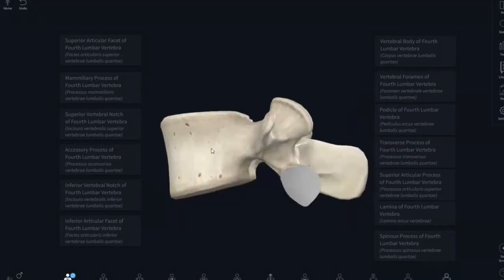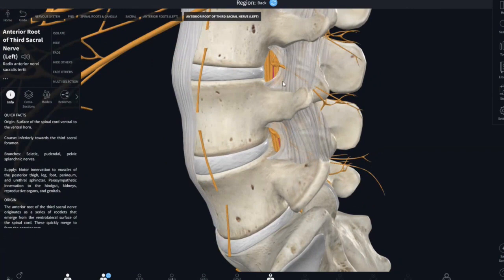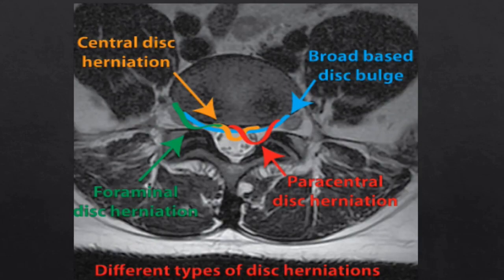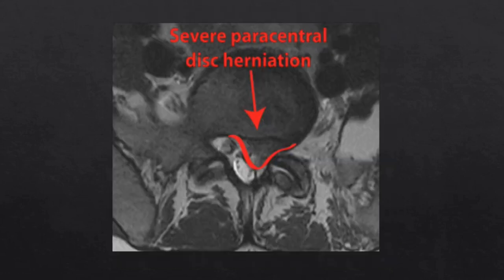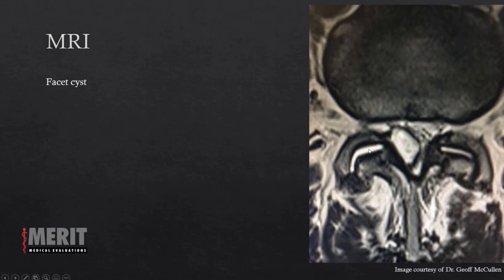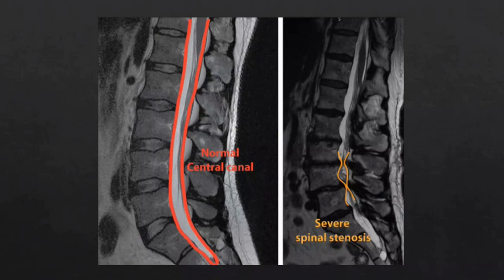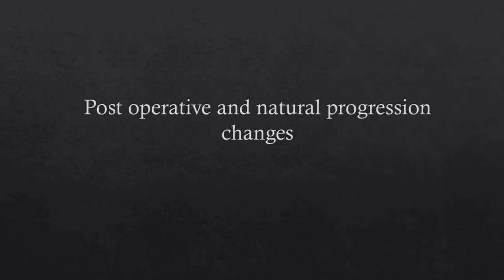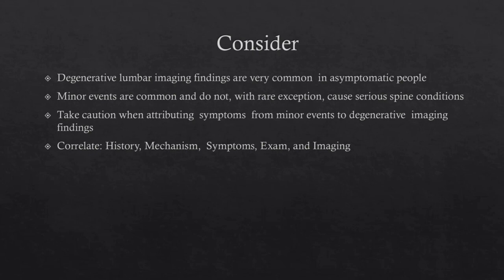Spine Anatomy Lumbar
In this highly informative video, we delve deep into the fascinating world of lumbar spine anatomy. Understanding the structure and function of the lumbar spine is essential for anyone interested in human anatomy, medical professionals, or individuals seeking knowledge about their bodies.

Our expert hosts will guide you through a comprehensive exploration of each lumbar vertebra, detailing their unique features and highlighting their crucial role in providing stability, flexibility, and support to the human body.

Throughout the video, we incorporate visually stunning 3D animations and illustrations to enhance your learning experience. These captivating visuals allow you to visualize the intricate structures and their spatial relationships, making it easier to grasp the concepts and remember the key anatomical landmarks.

Whether you're a student, a healthcare professional, or fascinated by the human body, this lumbar spine anatomy video is an invaluable resource. Expand your knowledge, improve your understanding, and gain a newfound appreciation for the intricacies of the lumbar spine.

We're dedicated to providing engaging and educational content to help you on your journey of discovery.

Don't miss out on this captivating exploration of lumbar spine anatomy. Get ready to embark on an educational adventure that will transform your understanding of the human body. Let's dive into the remarkable world of the lumbar spine together!

0:00 3D Spine Anatomy - Lumbar Vertebrae
4:55 3D Lumbar Spine Anatomy
9:16 2D Lumbar Spine Anatomy - Lateral View
12:18 2D Lumbar Spine Anatomy - Axiam View
15:03 Discs and types of herniation
17:20 Question on MRI interpretation
20:50 Clarification on Nerves
25:06 Paracentral Disc Herniation
26:31 Facets
28:37 Degeneration
32:12 Osteoporotic Compression Fracture
33:38 Central Canal
35:33 Question on Spinal Stenosis
38:28 Incidental Finding - Cyst
39:06 Multilevel Stenosis
40:58 Clinical Question - Evaluation
44:35 Post-Operative and Natural Progression Changes
45:21 What is an Annular Tear?
46:45 Hip Disease
47:13 Degenerative Imaging Findings
49:39 Things to Consider
50:32 Symptoms to Recommend Surgery?
53:32 Scenario of Recovery Post-Surgery
55:30 Related Cervical Question